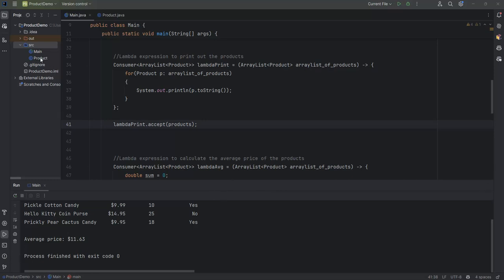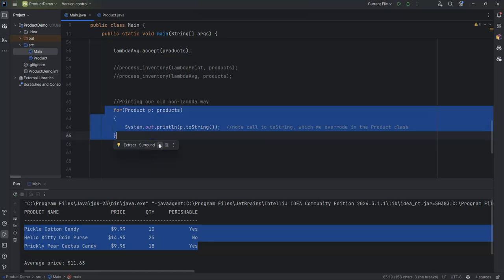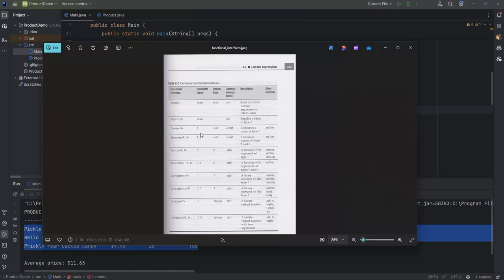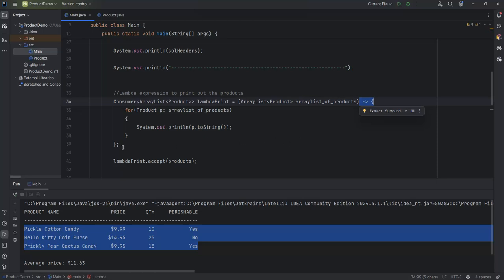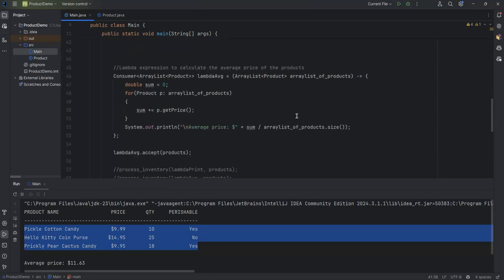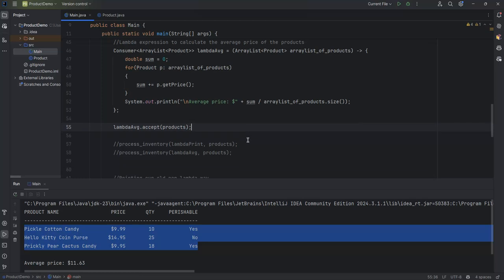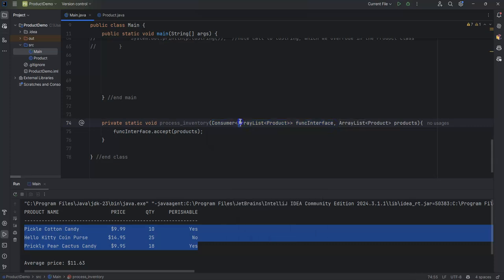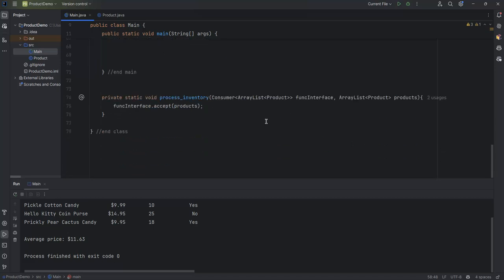Lamba Expressions for Processing ArrayList of Products